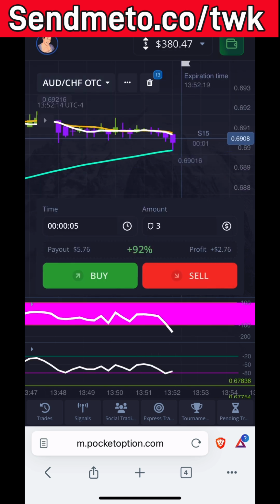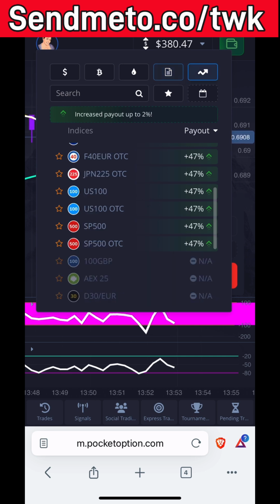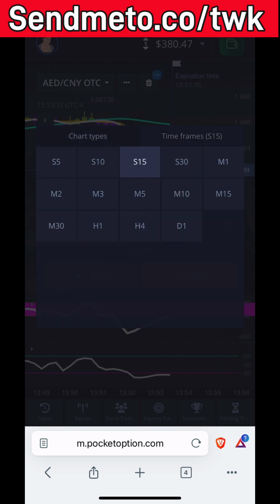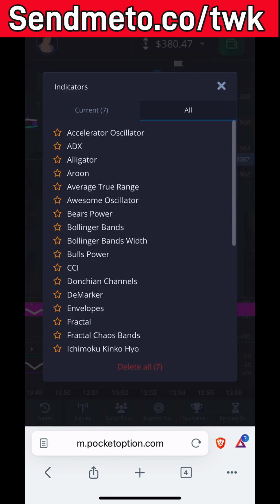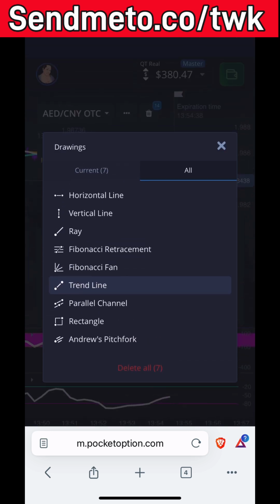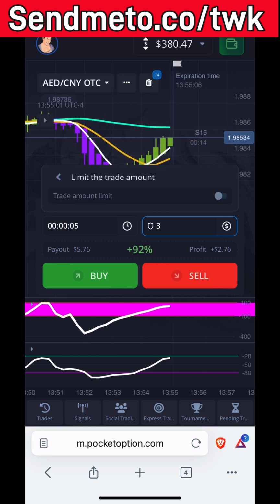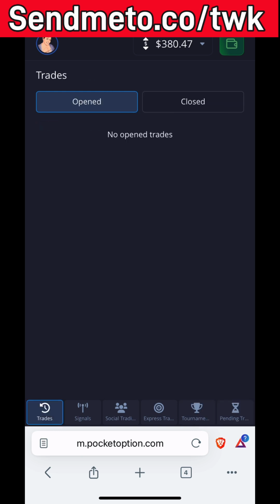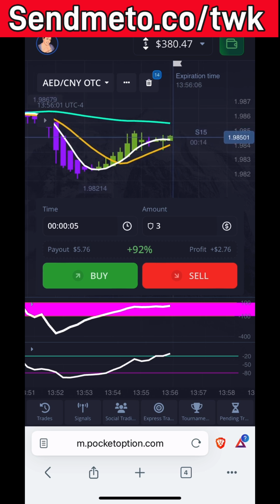👉How to Easlily Set Up Pocket Options for Trading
👉How to Easlily Set Up Pocket Options for Trading. Get instant access to all paid courses for free, and all settings inside Discord group

I cover these topics on my channel:
binary options